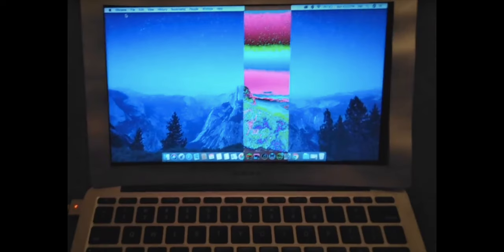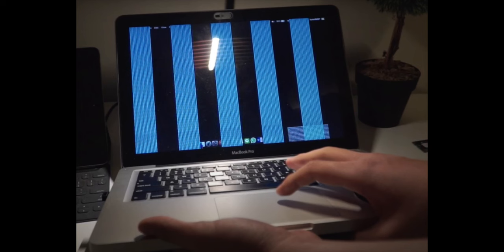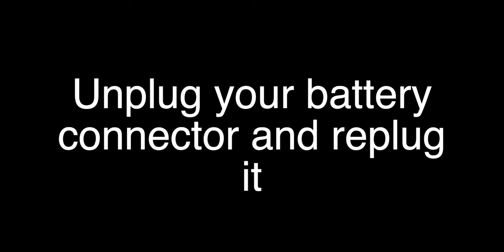MacBook lines on Screen Fix | Macbook Purple lines on Screen | Macbook Horizontal and Vertical lines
If there are lines on your MacBook screen, then this is a fix for you. Horizontal lines and Vertical lines on Macbook screen will disappear after watching this video. These purple lines will disappear after watching the video. Any Display lines on bottom will get solved after watching this video. Lines on MacBook Air Display. Lines on MacBook Pro Display will disappear.

This video will work for all MacBooks and iMac